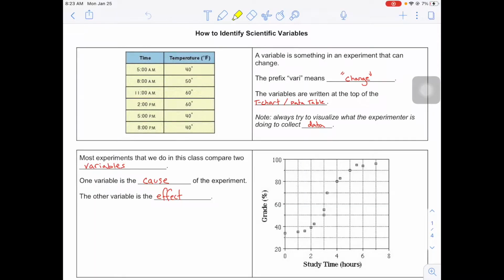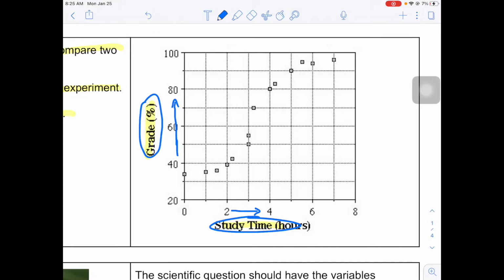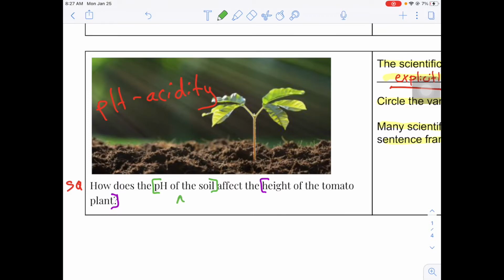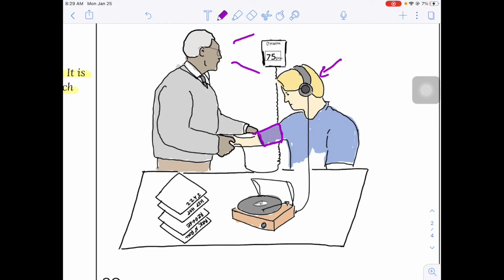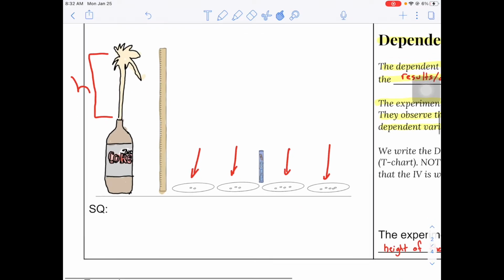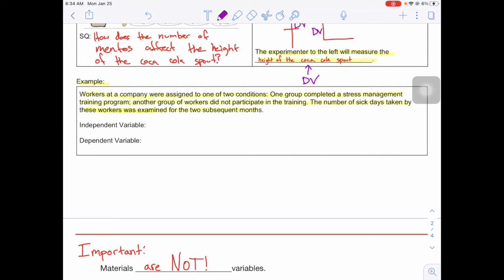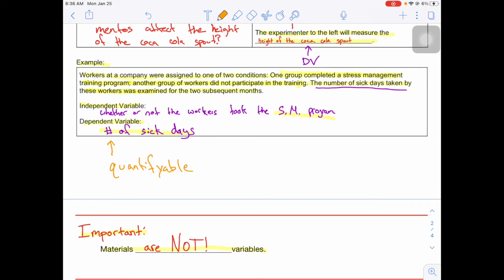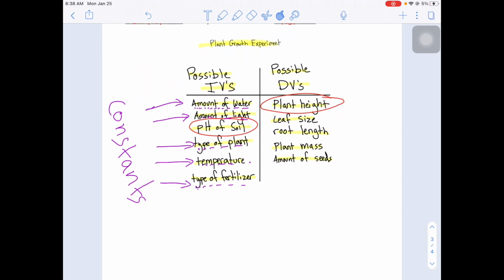How to identify Scientific Variables